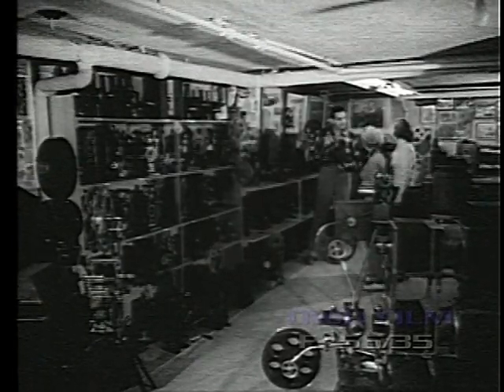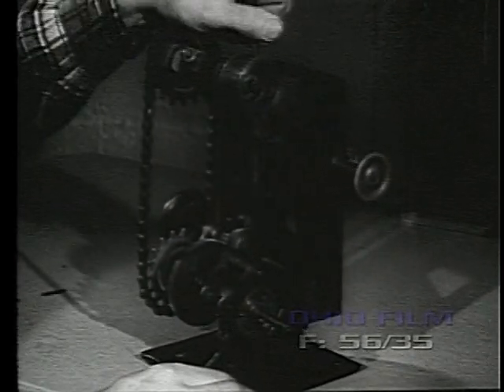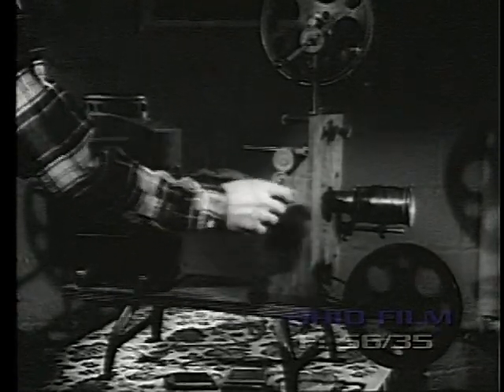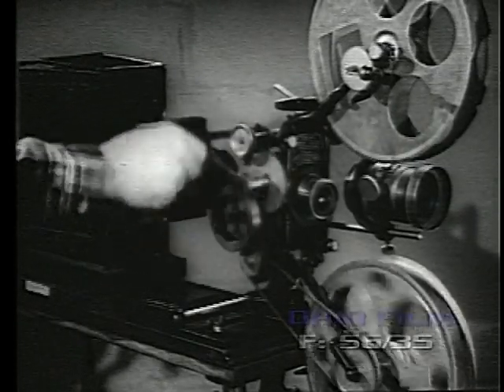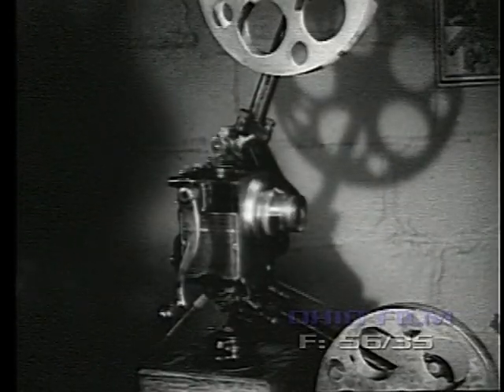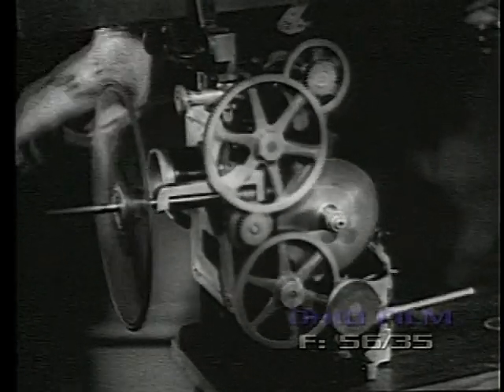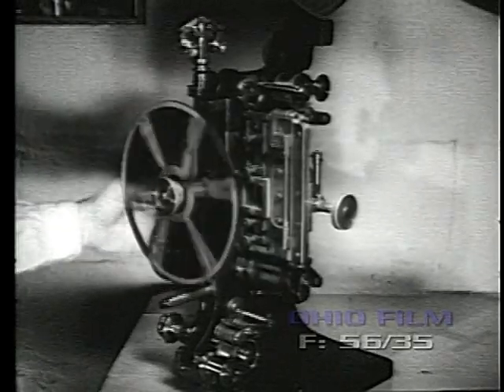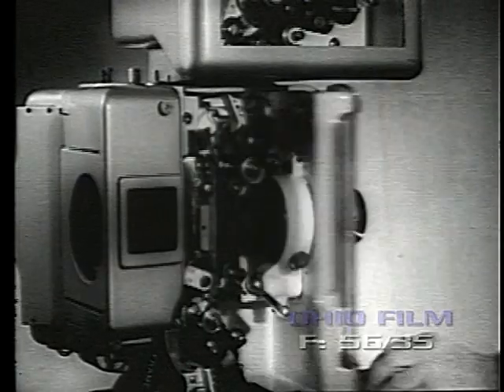History of the 35mm Projector 1956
35mm Motion Picture Projector History film from 1956